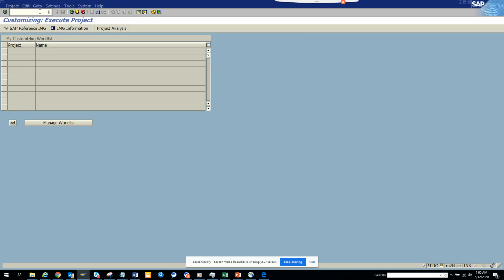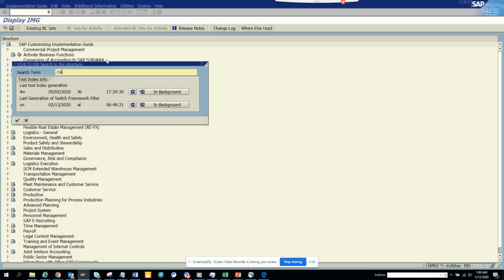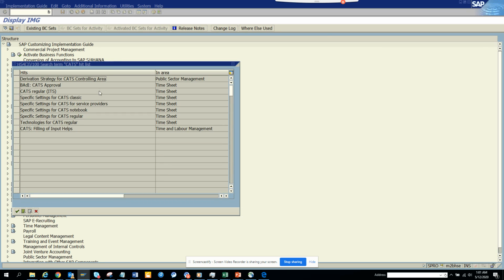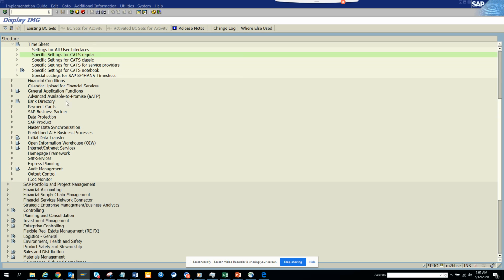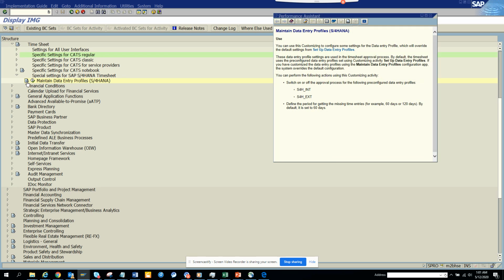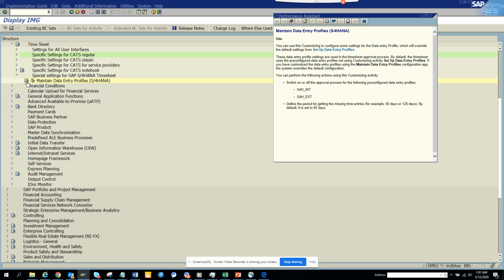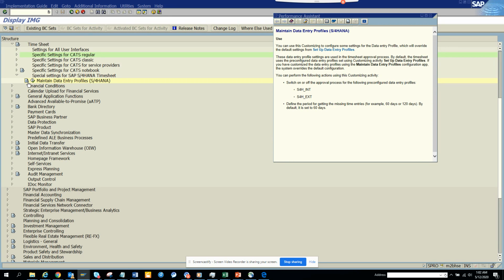SAP HR: CATS IS STILL THERE IN SAP S/4 HANA OLD IS GOLD :)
CATS IS STILL THERE IN SAP S/4 HANA OLD IS GOLD :)